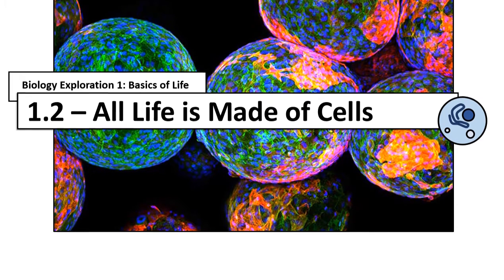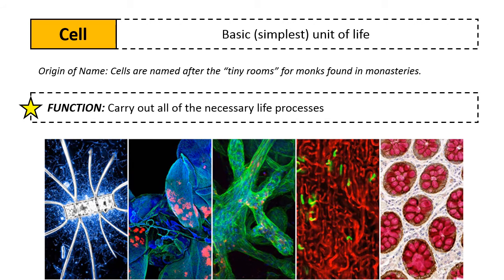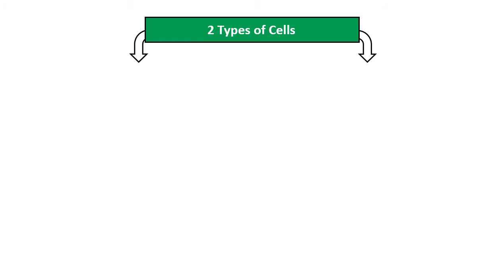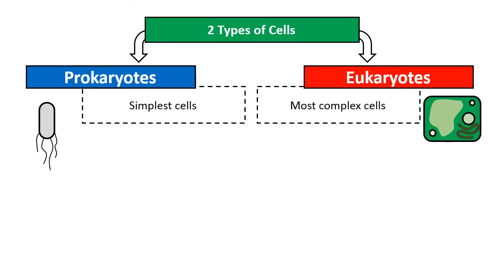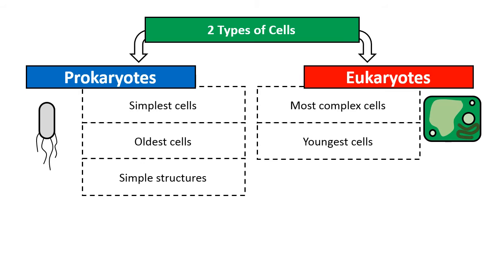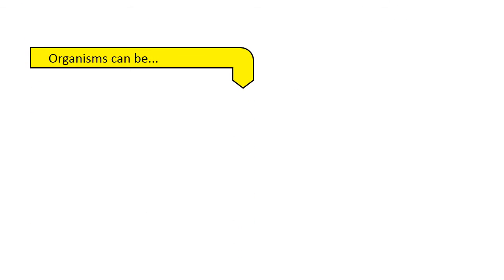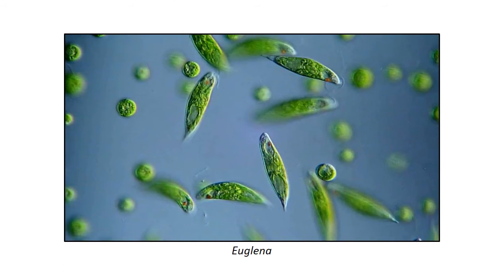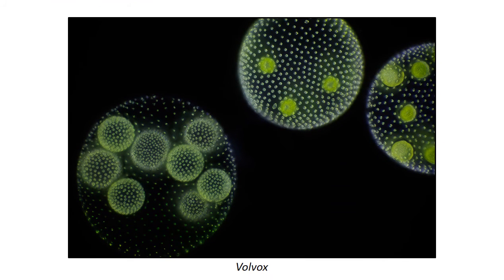Bio1 2 All Life is Made of Cells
Biology Exploration 1: Basics of Life
1.2 - All Life is Made of Cells
Guided note packets available at sciencebuffet.weebly.com